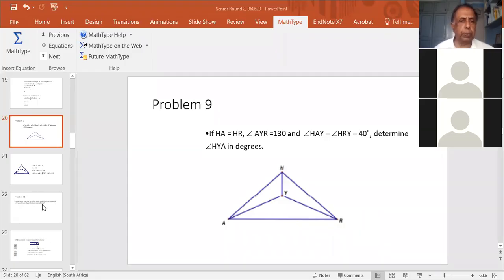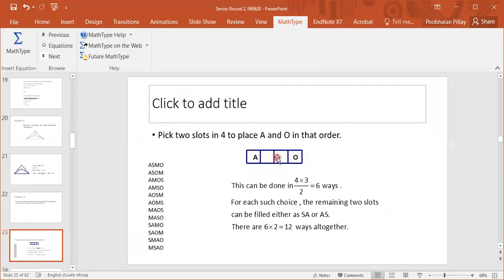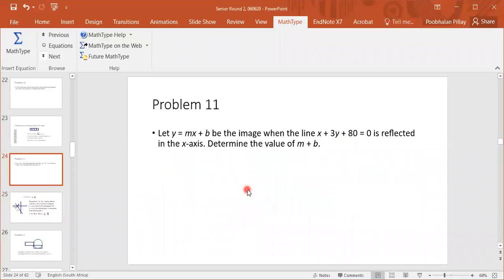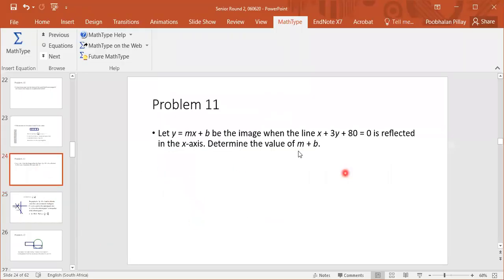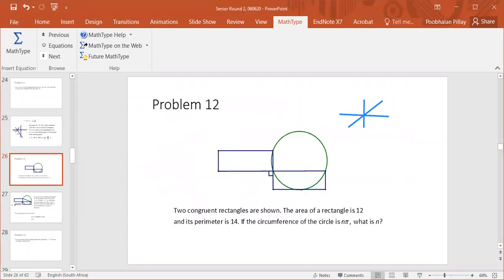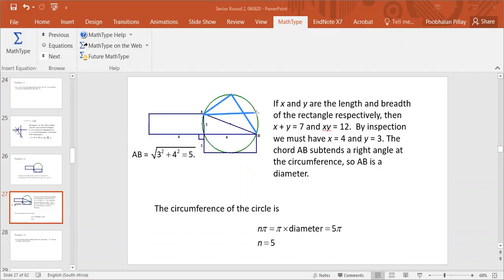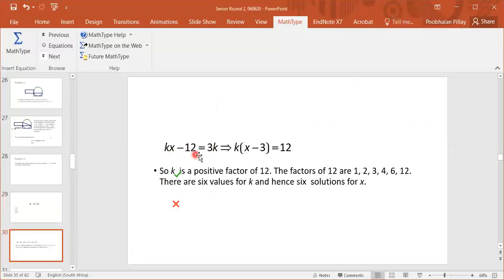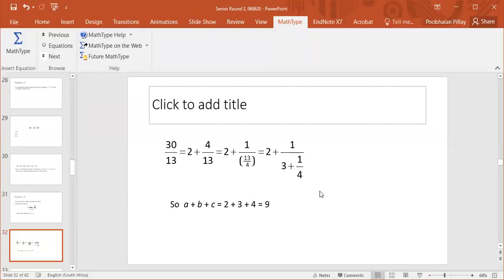2019 SAMO Senior Round 2 Questions 10-14